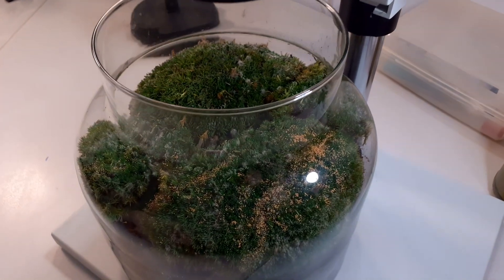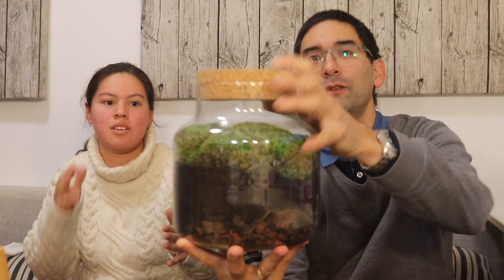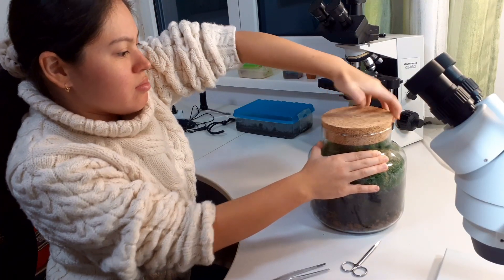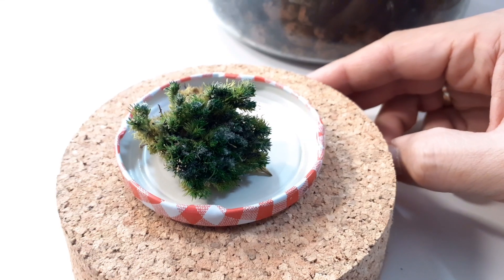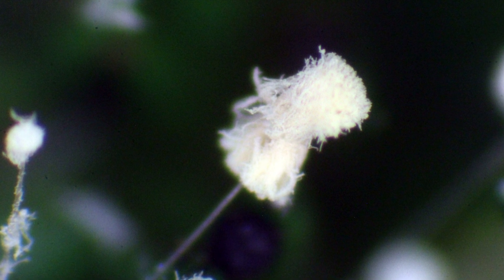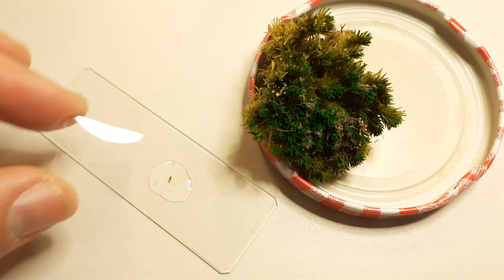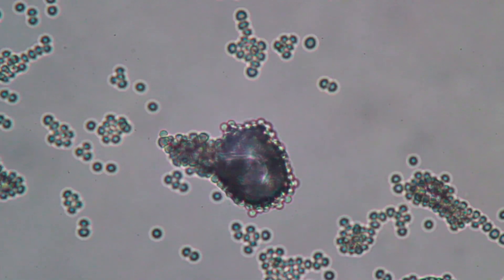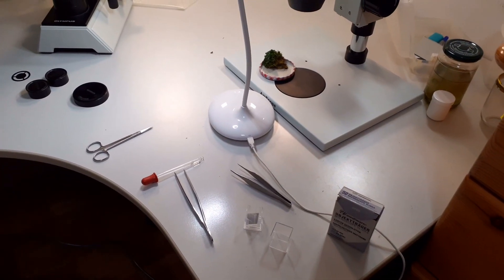🔬 119 - Moldy MESOCOSM under the microscope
A mesocosm is a sealed container that contains plants. Even without fresh air, it should be able to survive. In this case, however, the plant was over-grown by fungus. So we decided to put the mesocosm under the microscope, and the fungi really looked great (especially the spores).